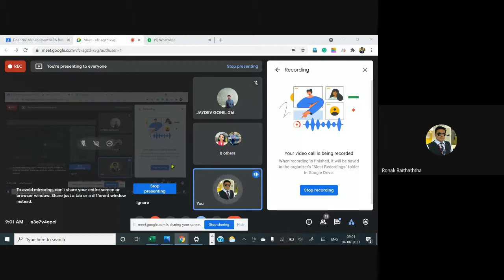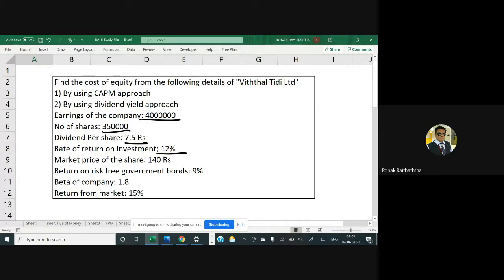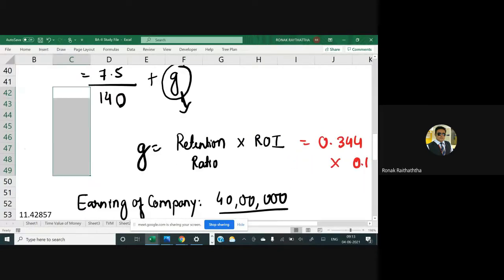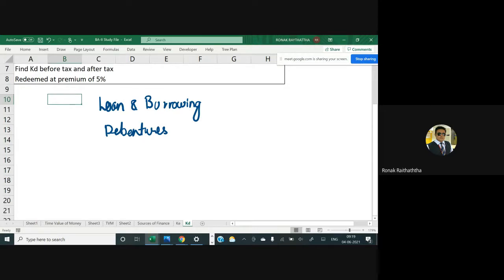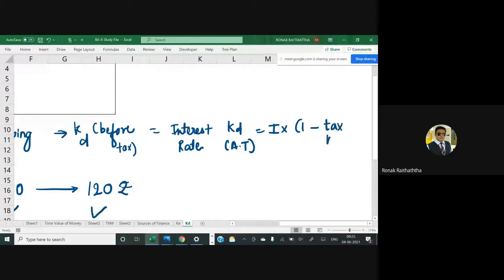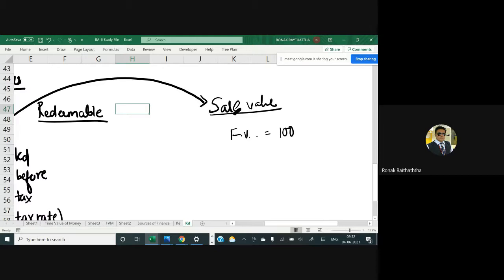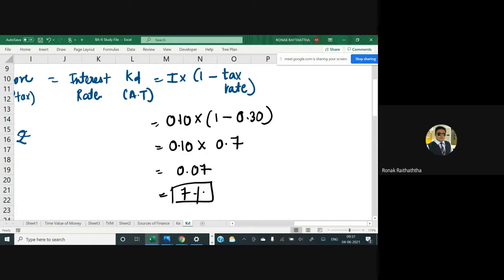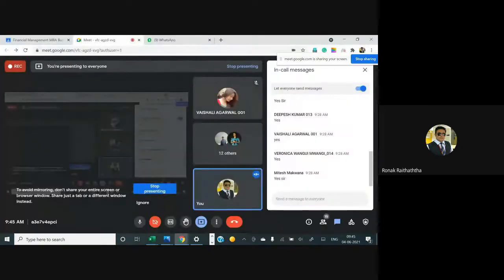Cost of equity by dividend yield model and Formulas of cost of debt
04 06 Cost of equity by dividend yield model and Formulas of cost of debt